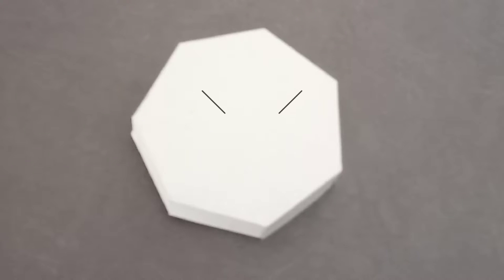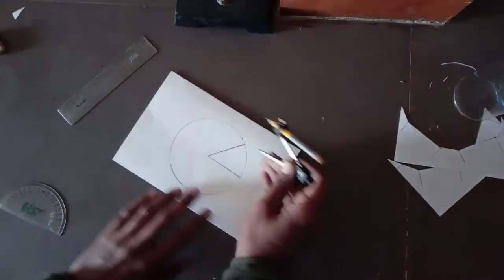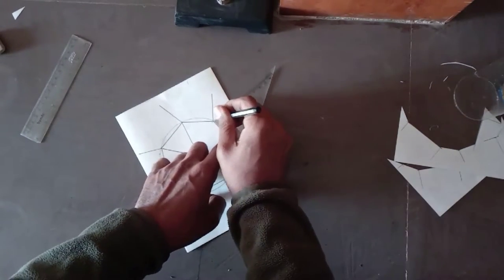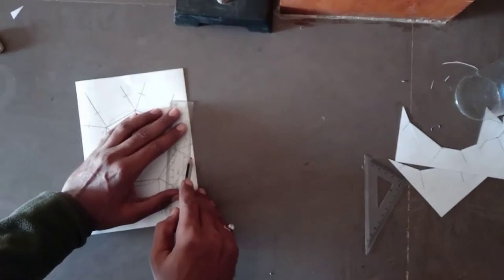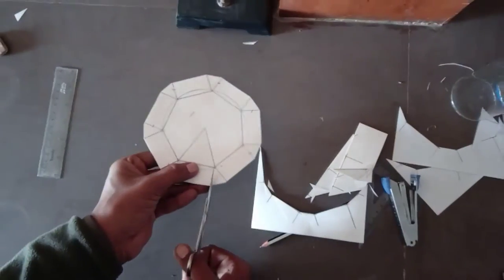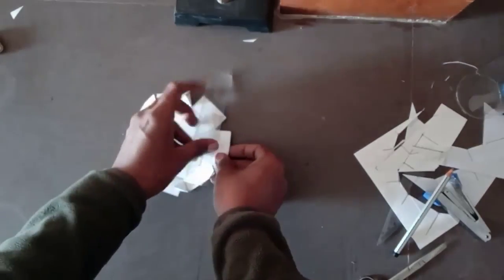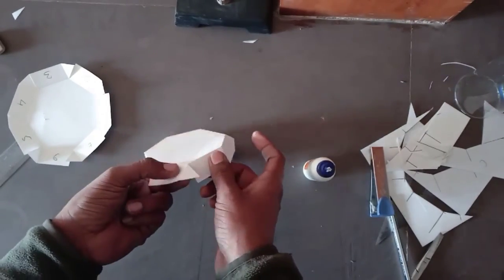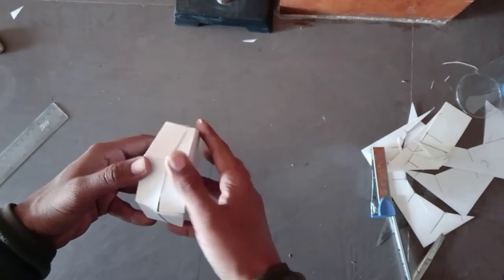Heptagonal Prism | Paper maths model 3d heptagon geometrical shapes gift box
this video is detailed demonstration of making of heptagonal prism in one of the easiest way with the the help of this video you can make make heptagonal prism or heptagonal
gift box of any dimension. happy modelling. 😊👍👍